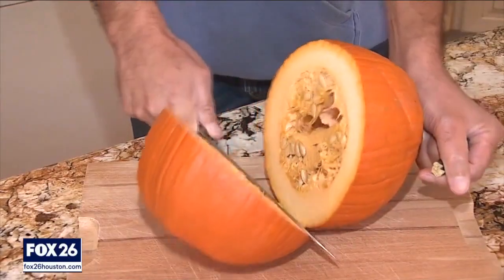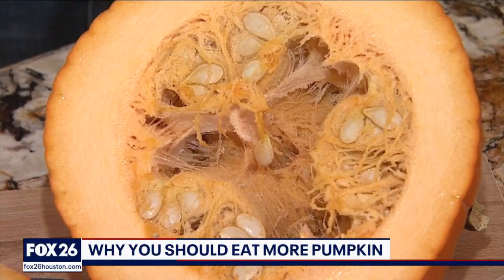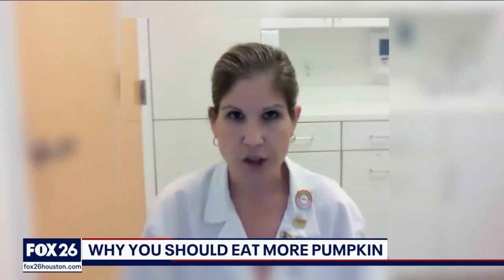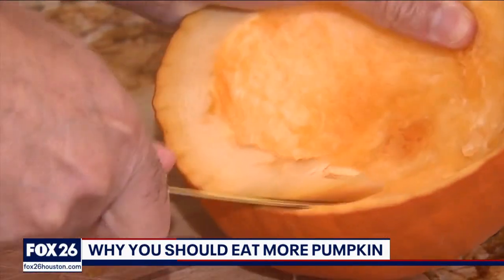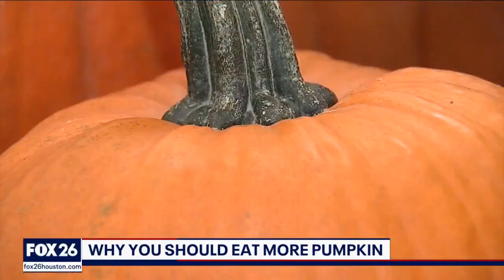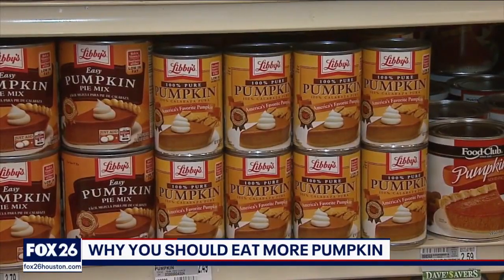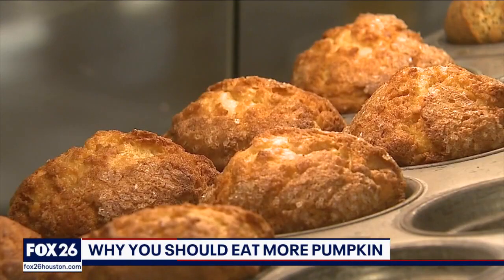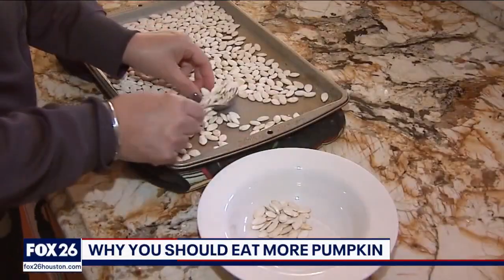Unlock the secret benefits of pumpkin beyond lattes and pies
Discover a new way to embrace the benefits of pumpkin beyond lattes and pies with Deena Centofanti's insights – because pumpkin can add more to your life than just delicious treats!